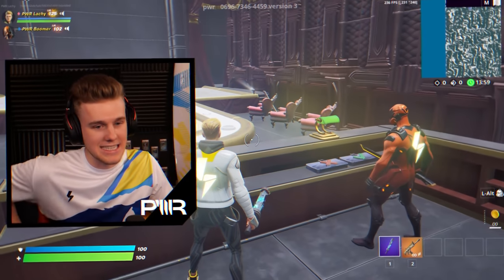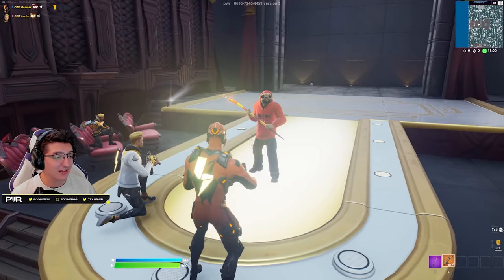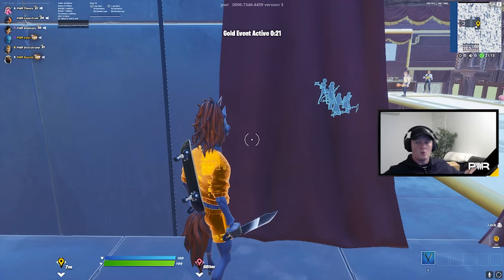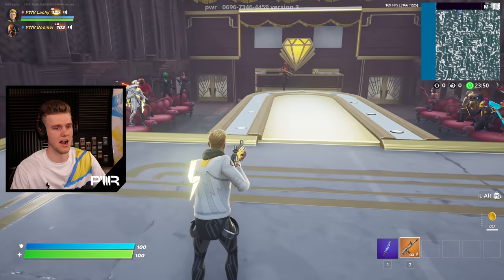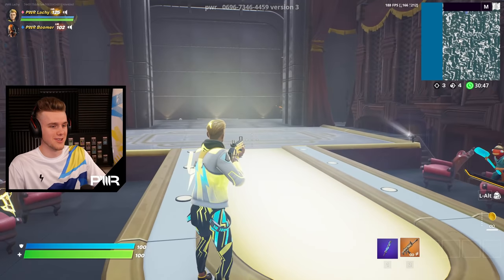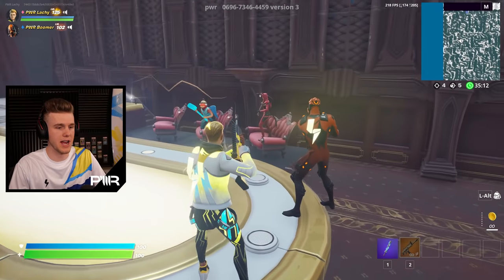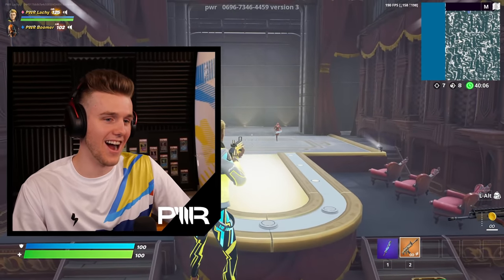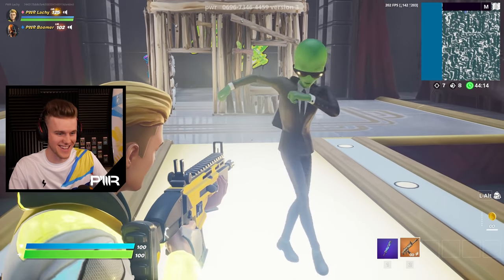The PWR Fortnite Fashion Show!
Today we hosted a PWR Fashion Show with our Pros & Content Creators. Comment who you think will win!